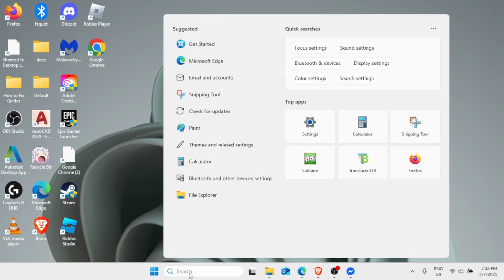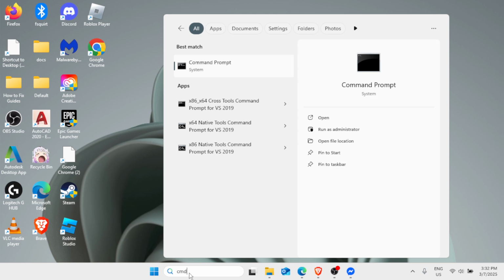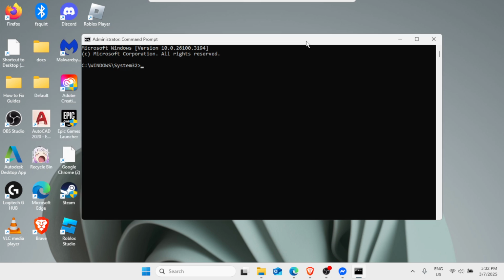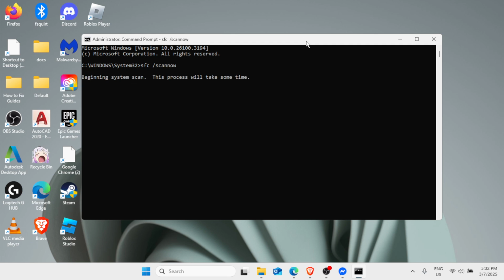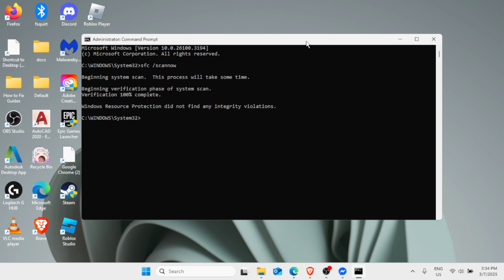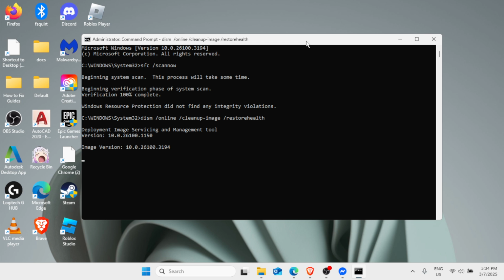How to Fix Runtime Errors in Windows -QUICK TUTORIAL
Experiencing runtime errors in Windows? This quick tutorial will walk you through fast and easy steps to resolve common runtime issues. Follow along to fix the problem and get your system running smoothly again in no time!